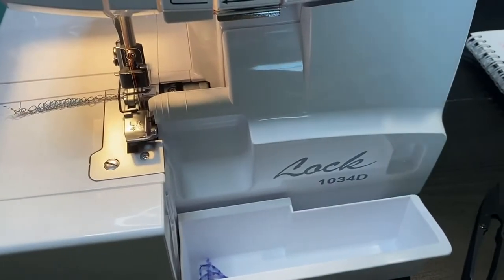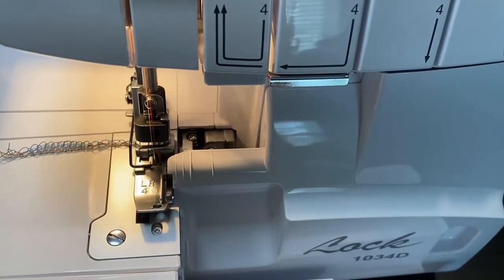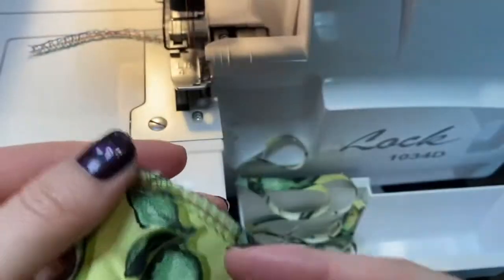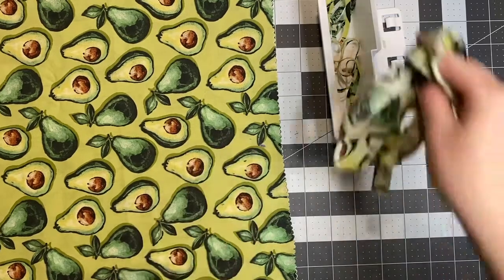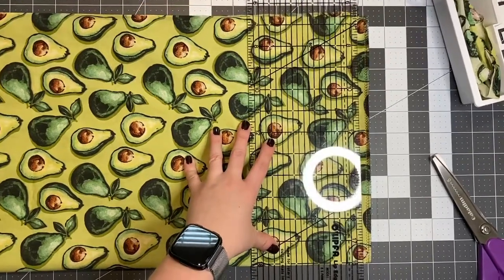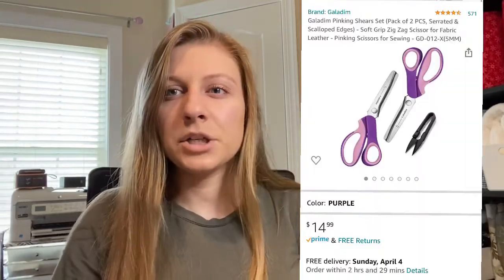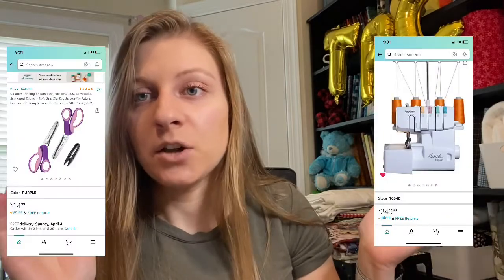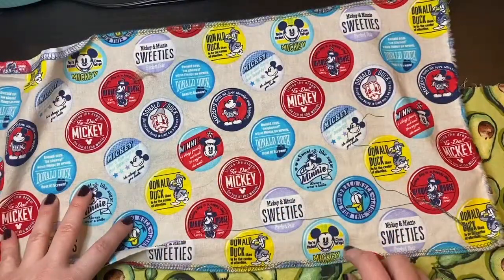Serge Machine VS Pinking Shears | Pre-wash Update | Brother 1034D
Threading for the first time: